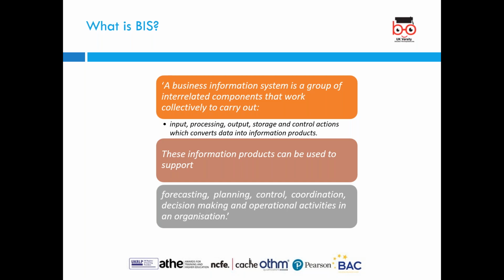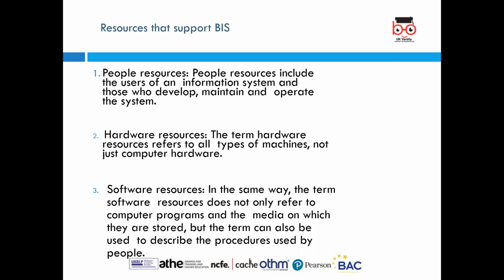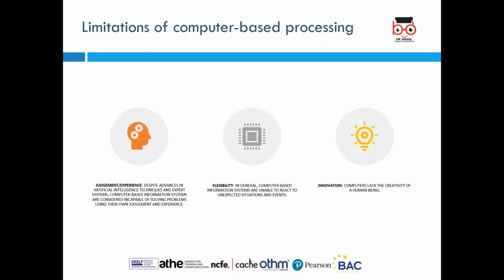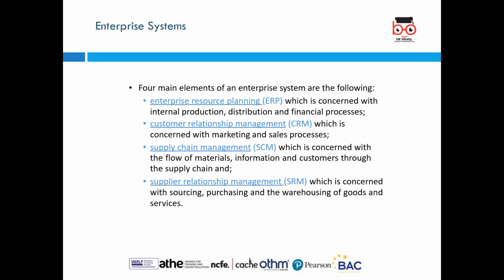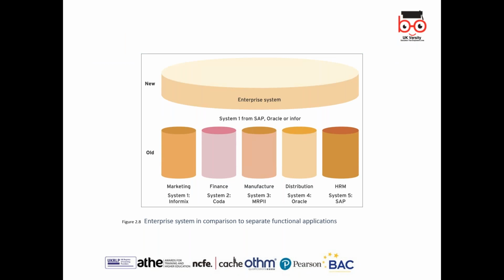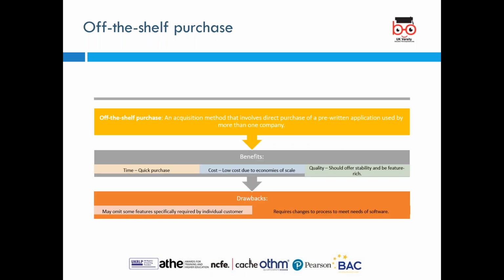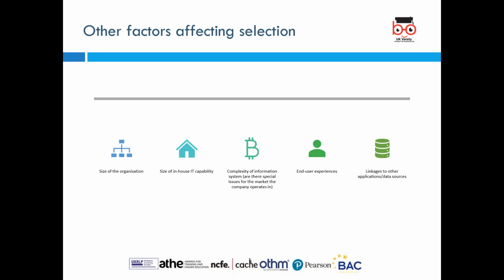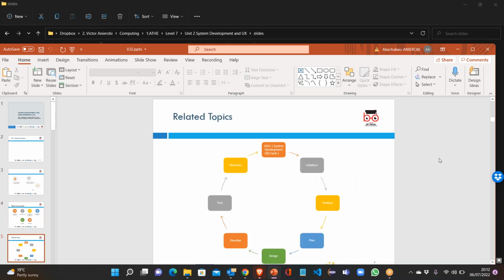ATHE Level 7 Diploma in Computing- Unit 2 LO1-LO4 -06-07-22